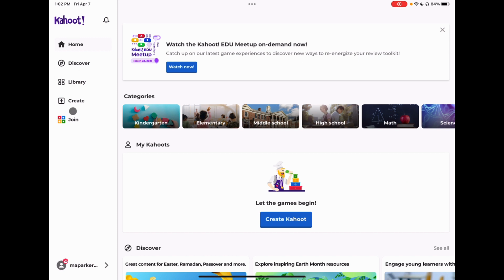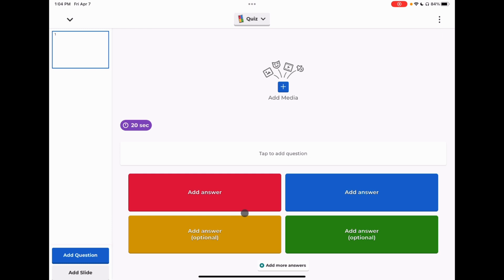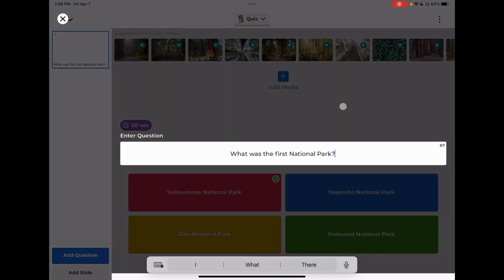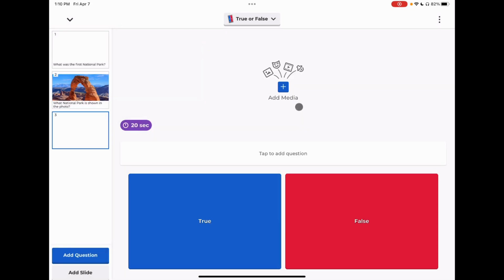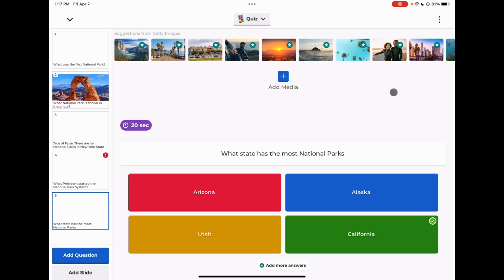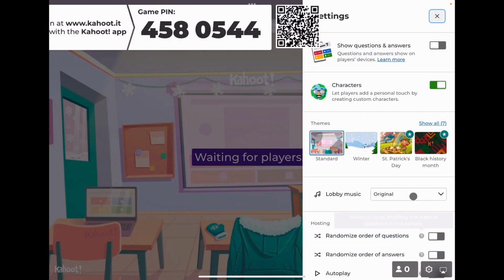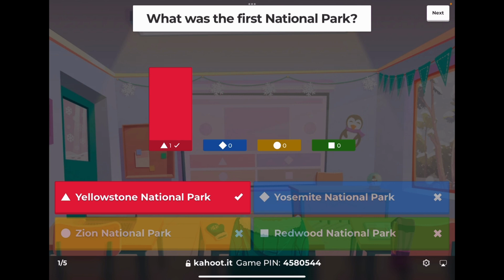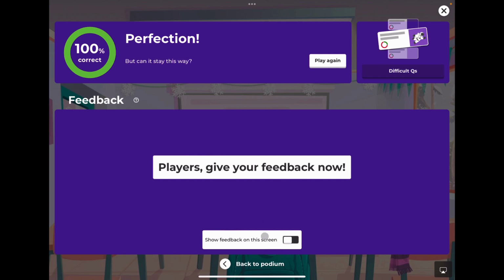Kahoot! Tutorial - EDU 609